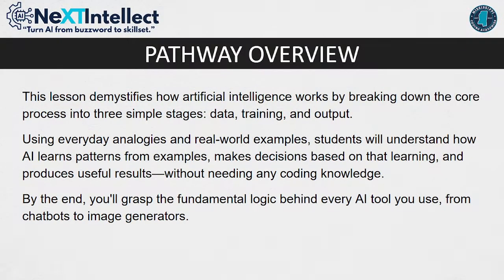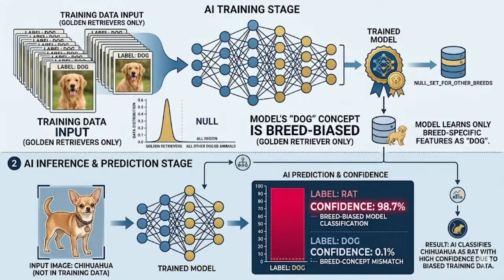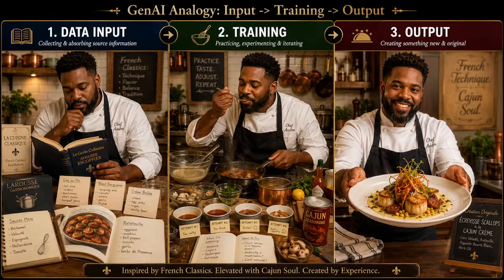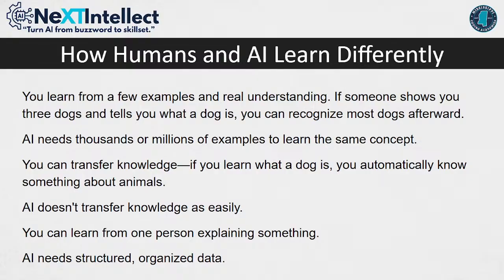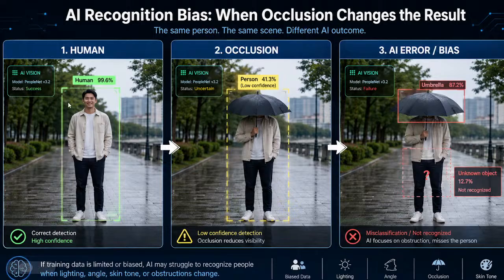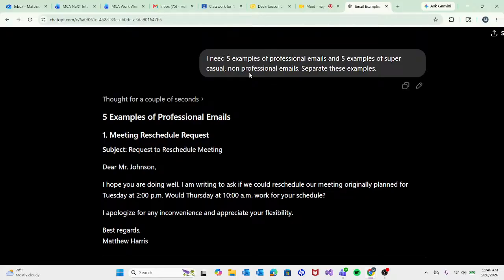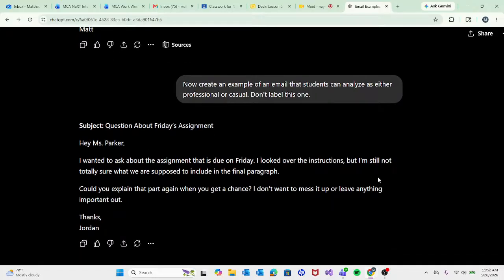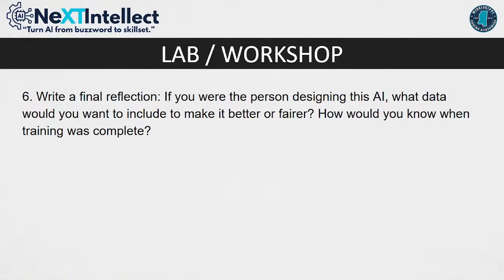NeXT Intellect Mod 1 Lesson 6